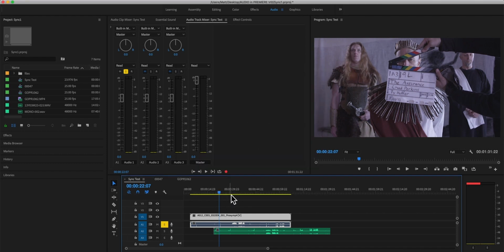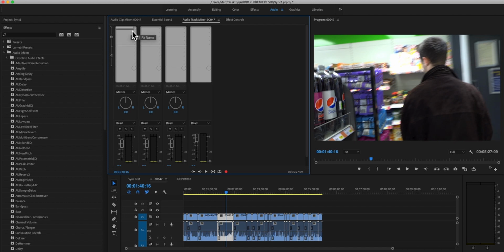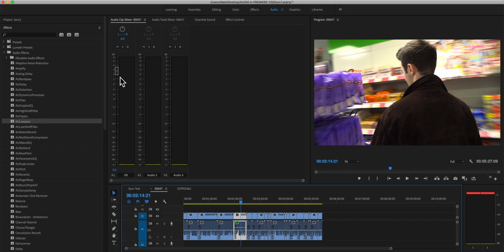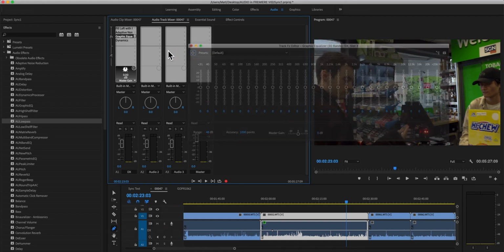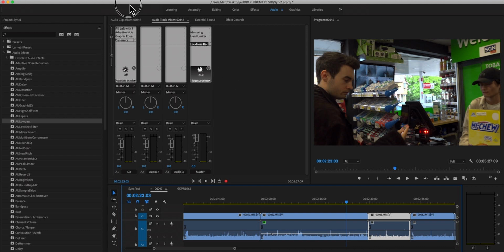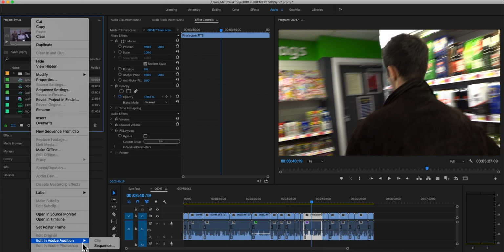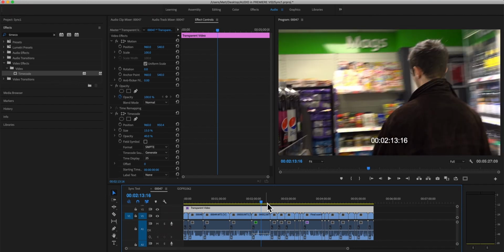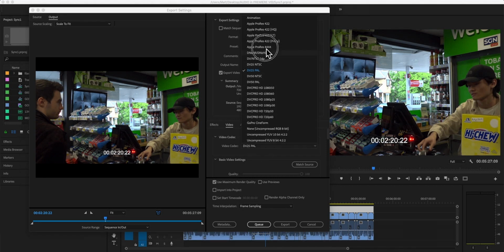Adobe Premiere - working with audio